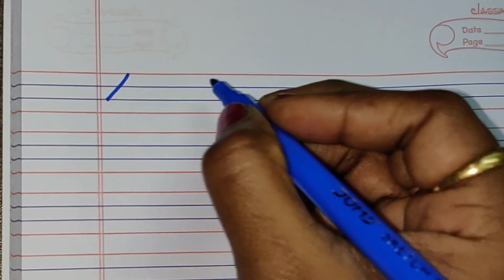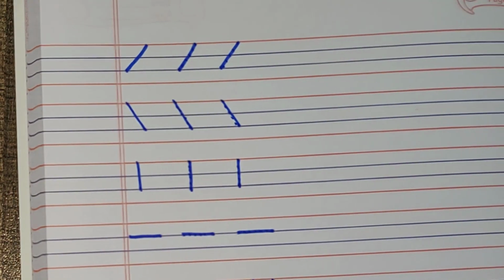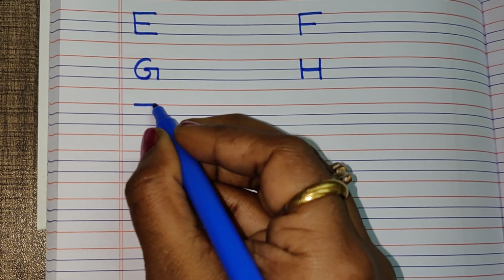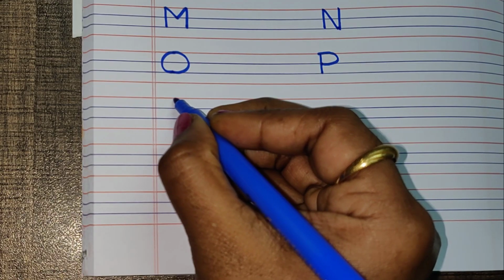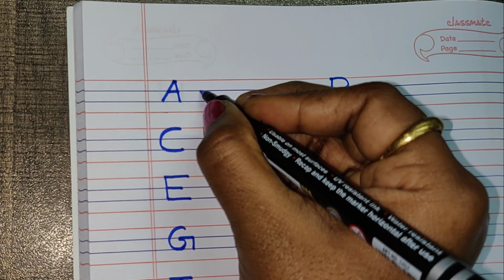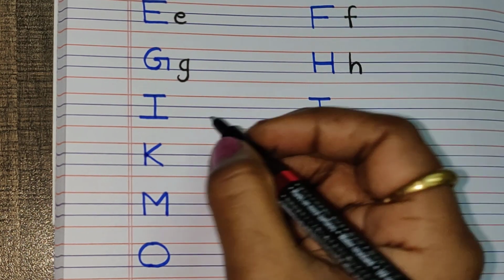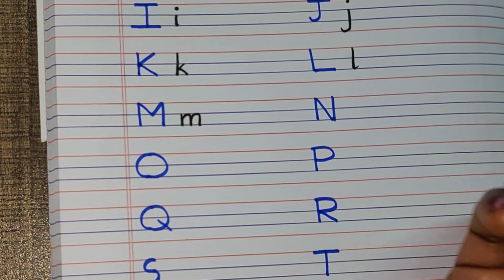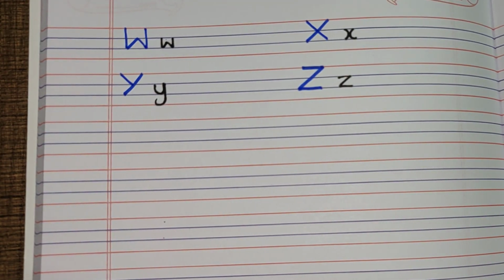BASICS FOR NEAT HANDWRITTING | CAPITAL & SMALL LETTER ALPHABETS IN FOUR LINES NOTE IN ENGLISH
IN THIS VIDEO, I HAVE GAVE A PRACTICE FOR CAPITAL AND SMALL LETTER ALPHABETS IN FOUR LINES NOTE AND I HAVE EXPLAINED IN SIMPLE ENGLISH FOR KIDS.
THIS PRACTICE WILL ALSO BE USEFUL IN FUTURE TO WRITE NEATLY.